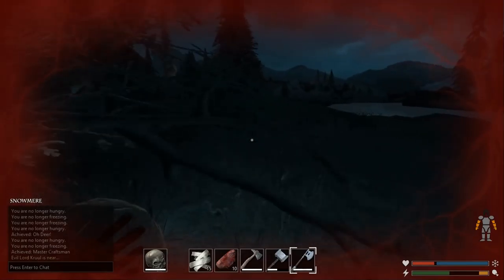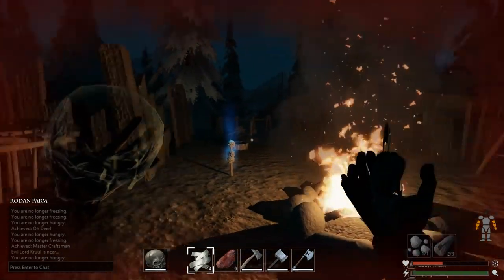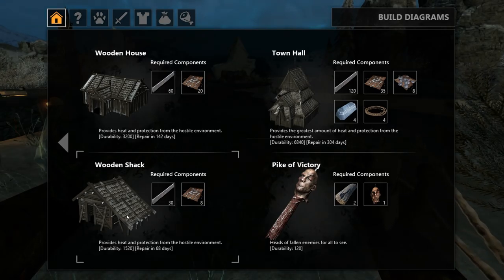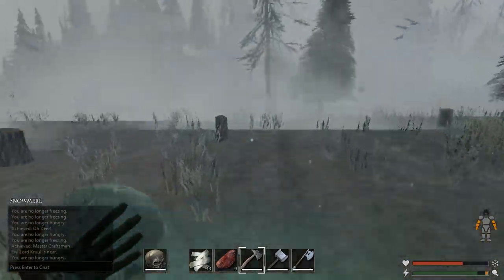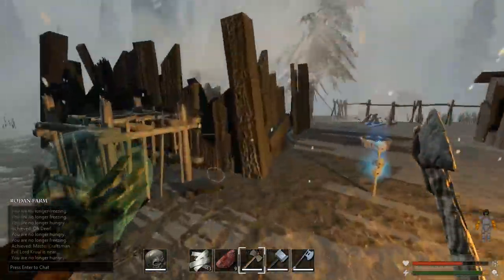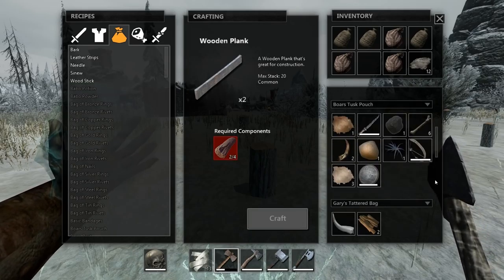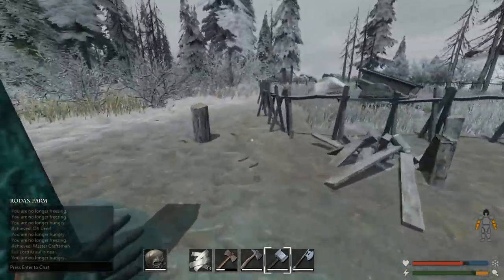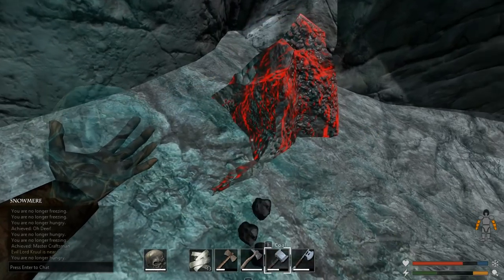Lumberjack Pro - Savage Lands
After looking for a survival game for some time, I finally found one that should be pretty good for me. It doesnt look too hard, and has plenty of nice kind animals! Sit back and enjoy me playing this game called Savage Lands!